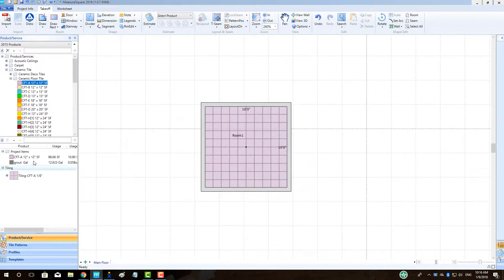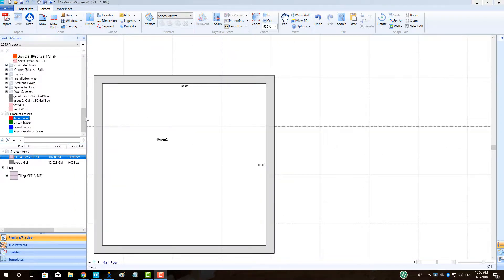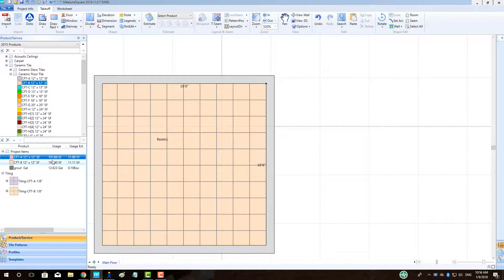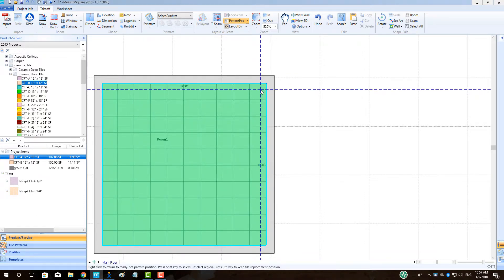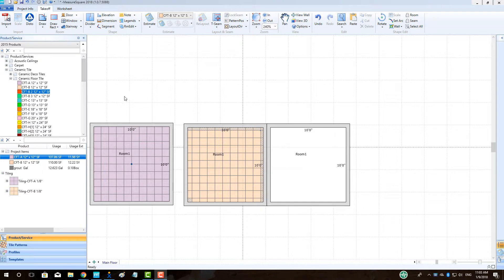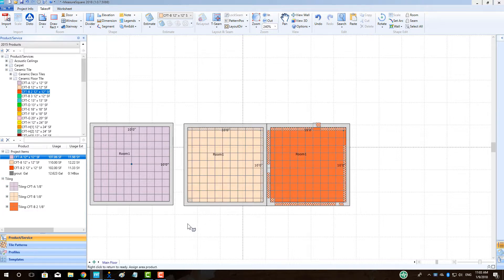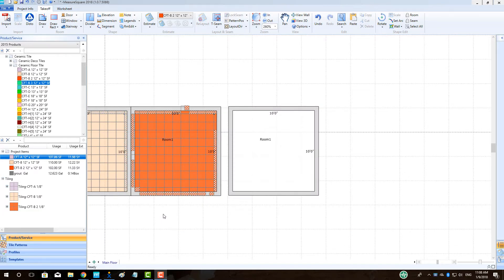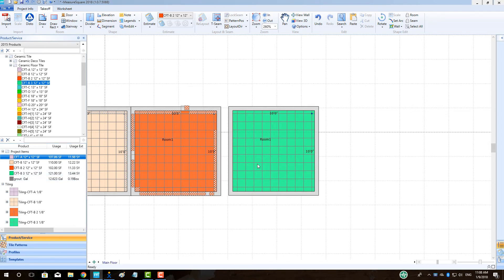Measure Square 8 - Special Topics Series Tile Calculation Methods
In this video we will cover tile calculation methods including traditional waste percentage, cut & fit, and no re-use in Measure Square 8. (Best viewed in 1080p)